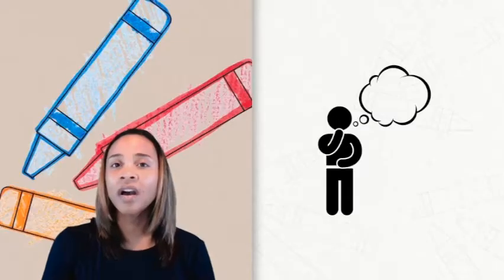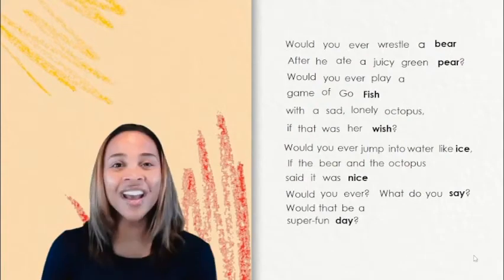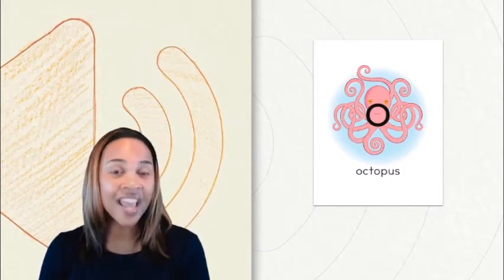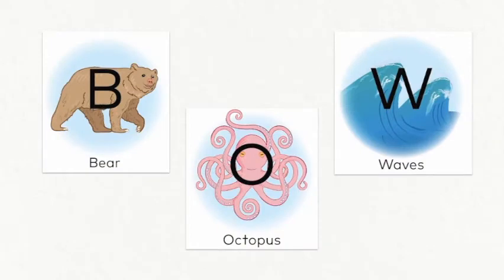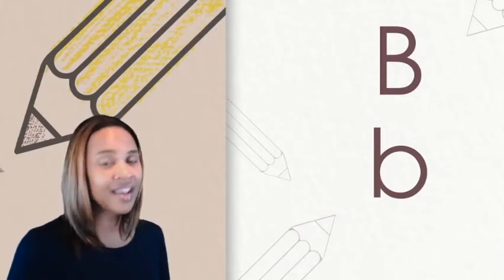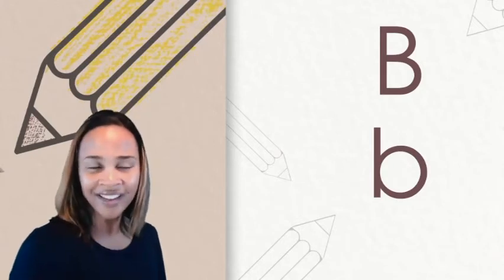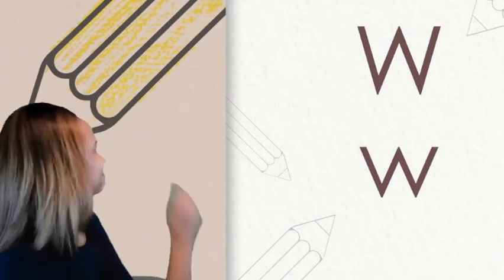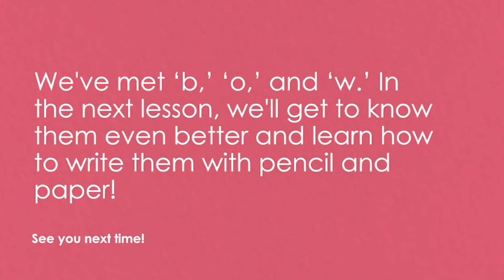KINDERGARTEN - LESSON 51